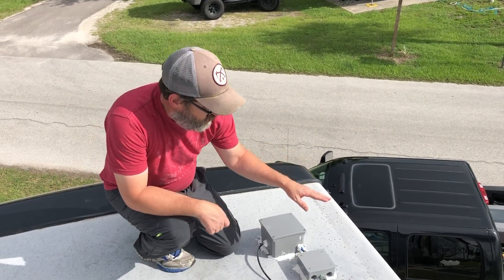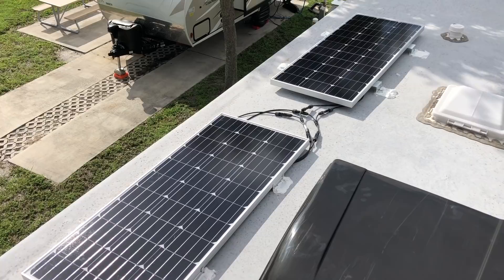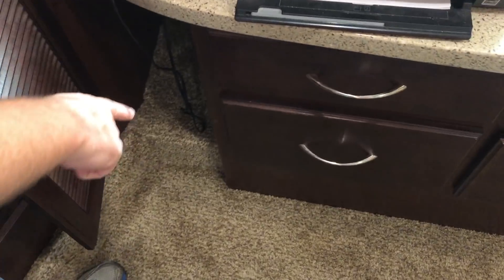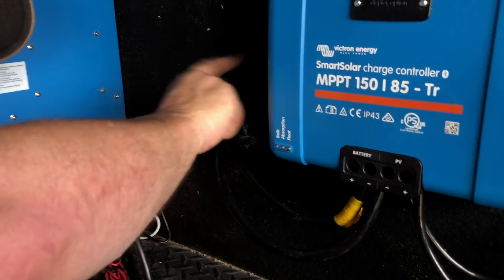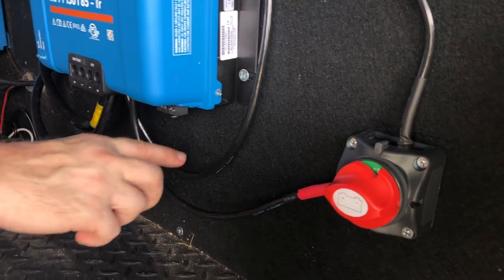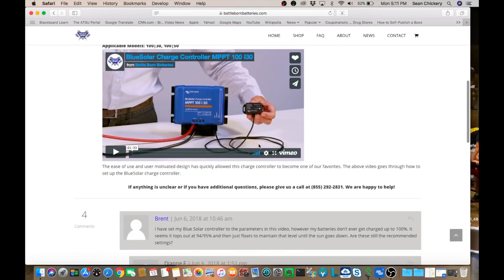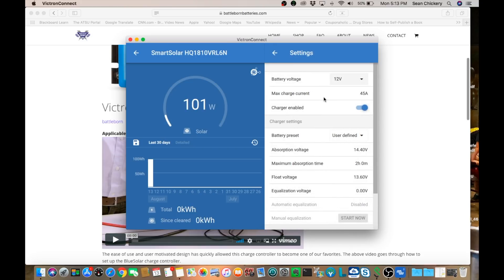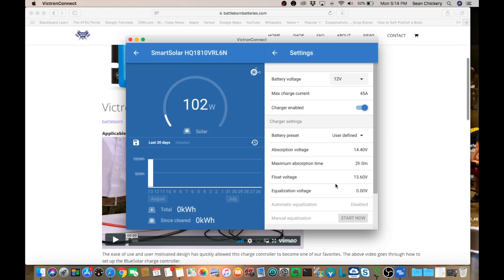RV Solar Upgrade Part 3: Victron SmartSolar MPPT 150|85 & HQST Solar Panels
This is the third video in a multi-part series showing the conversion from lead acid batteries and a 1000 watt inverter to Battle Born Lithium batteries, a 3000 watt inverter and solar. In this video, we install the Victron MPPT SmartSolar 150|85 Charge Controller and 2 HQST 100 watt 12 volt monocrystalline  slim design solar panels.